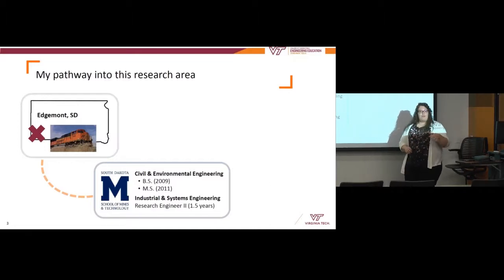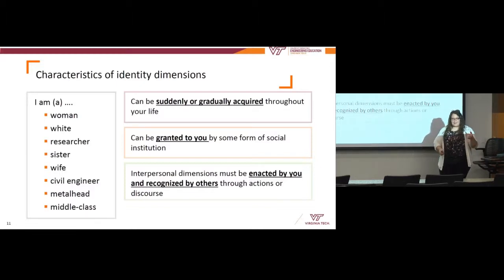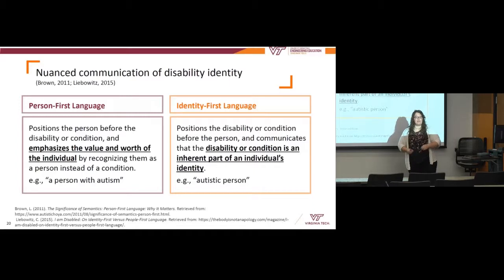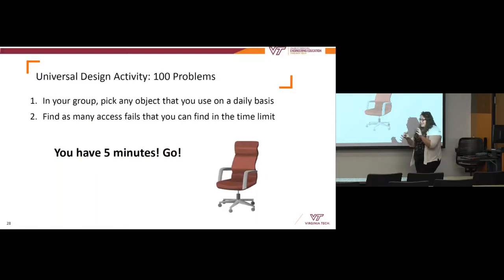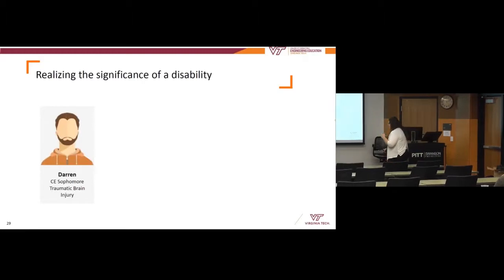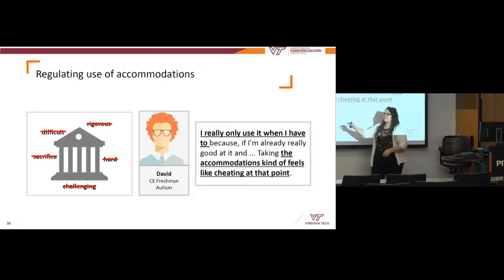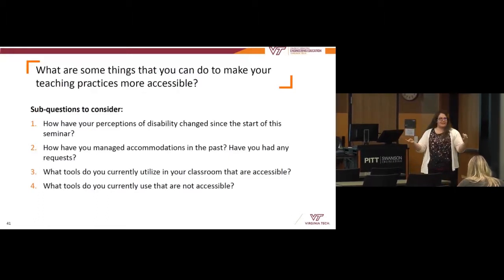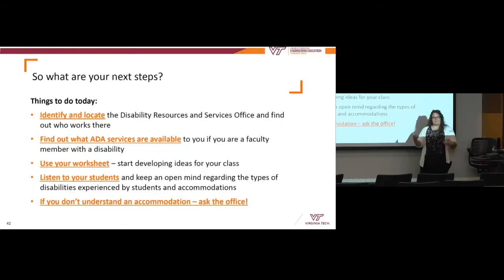Reconceptualizing Disability: Centering Multiple Perspectives on Disability in Engineering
Speaker: Dr. Cassandra McCall
Original Presentation Date: Oct. 17, 2018